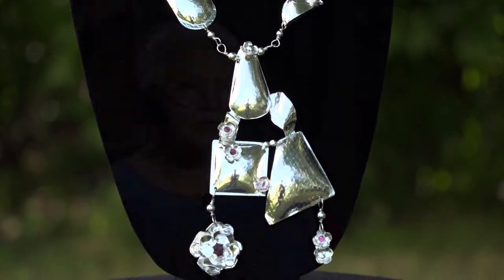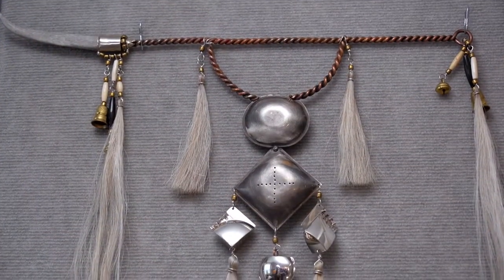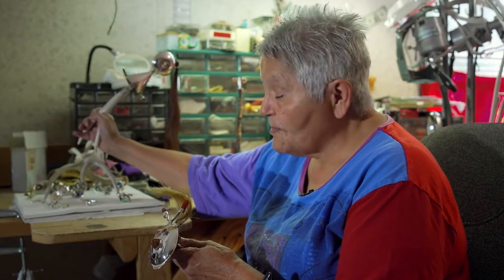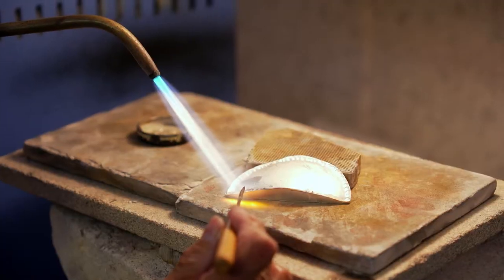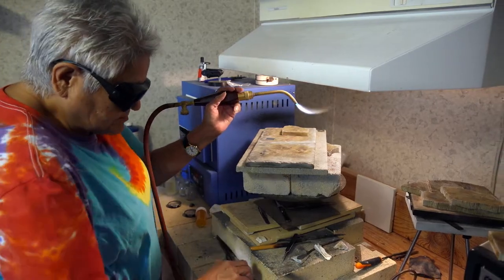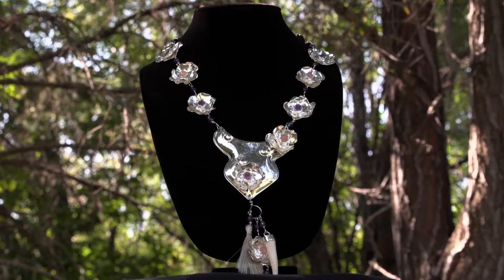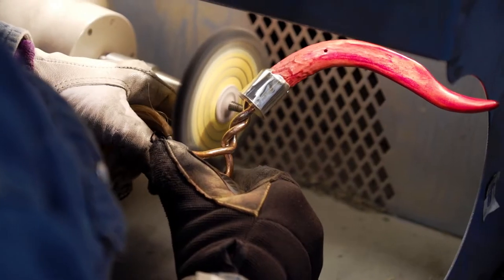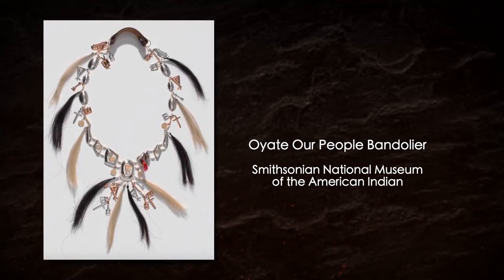Nelda Schrupp: Jewelry Artist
Nelda Schrupp of Lakota ND uses metal to create incredible art. Her one-of-a-kind designs are inspired by the rattle, a sacred object used in spiritual ceremonies. Blending together abstract geometric shapes and traditional forms, she creates jewelry and sculpture. Each piece has its own voice, and Nelda hopes everyone can hear the beauty of their sound.

This project is supported in part by a grant from the North Dakota Council on the Arts, which receives funding from the state legislature and the National Endowment for the Arts.